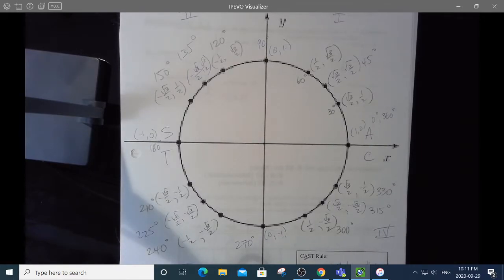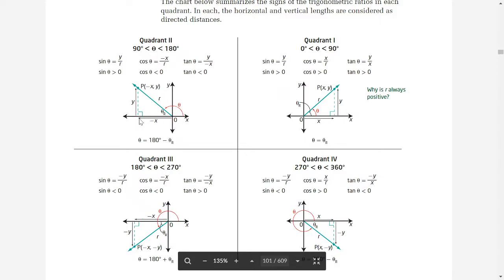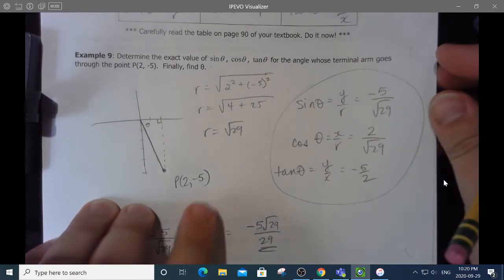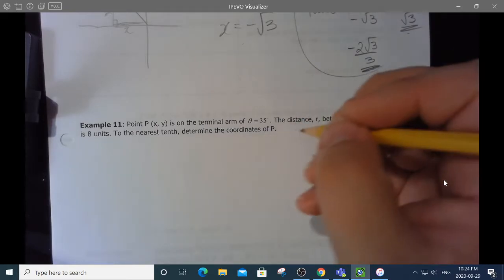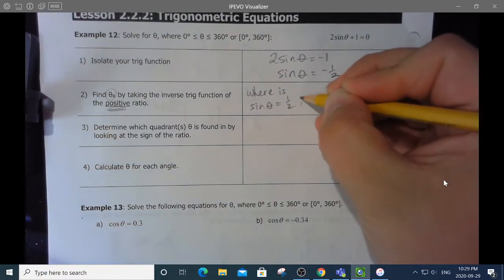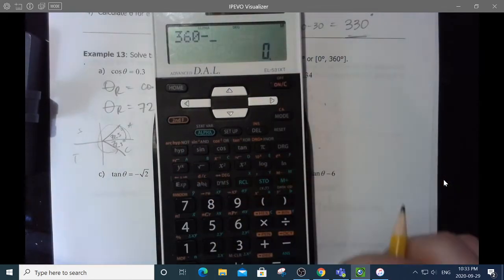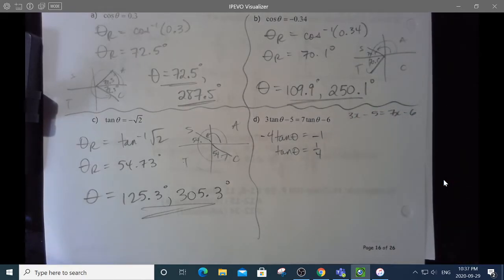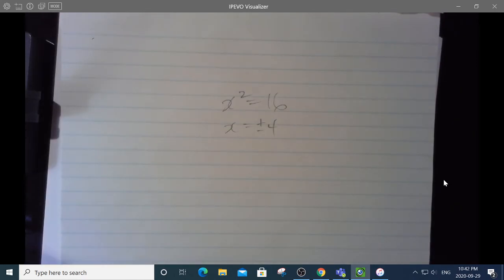MPC30SH Trig Notes Pages 13-17 (finishing Outcome T2)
This covers Lessons 2.2.1 and 2.2.2.  Taking us to the end of outcome T2.